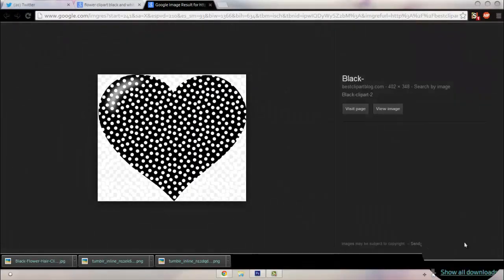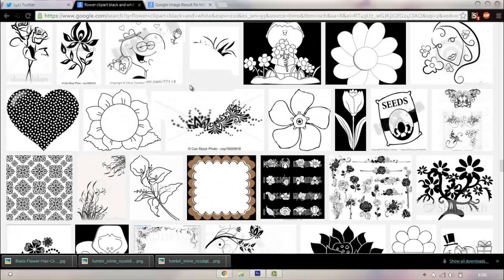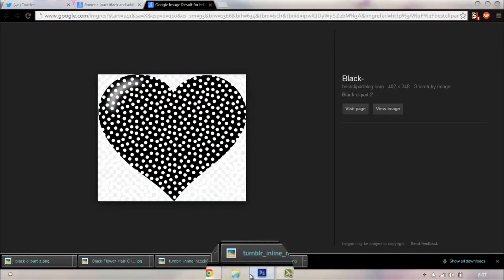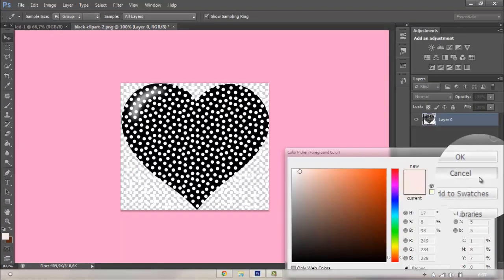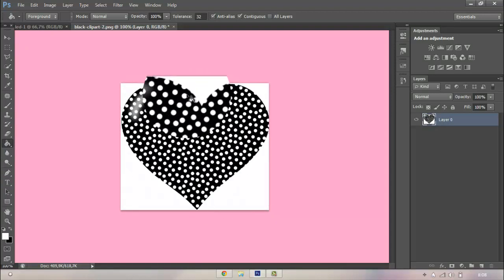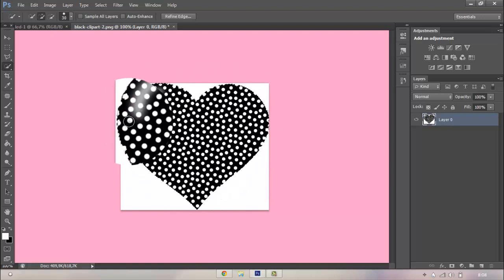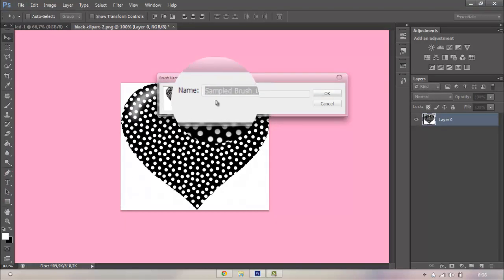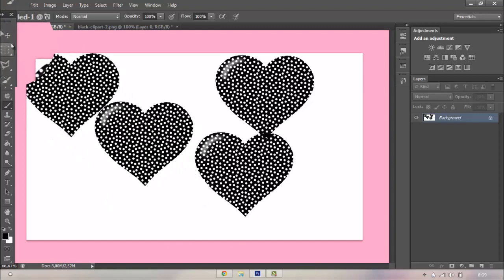How To Make A Brush Preset In Photoshop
go down

dont forget to thumb this video up for more videos yay

SOCIAL NETWORKING